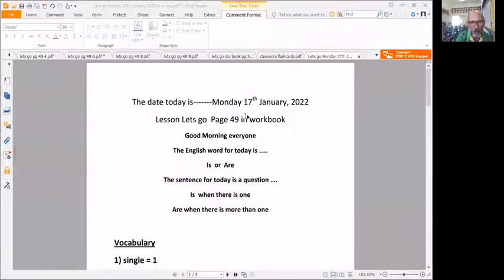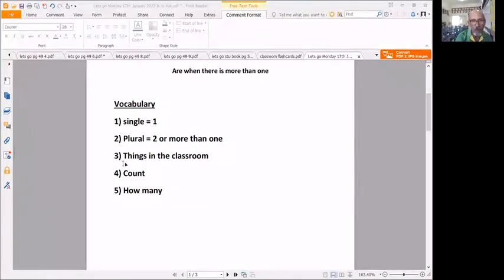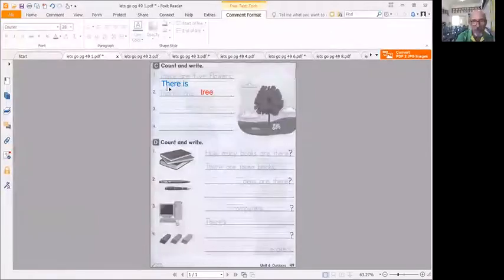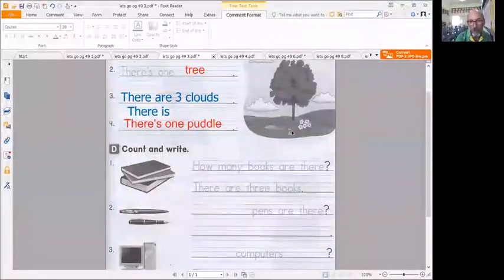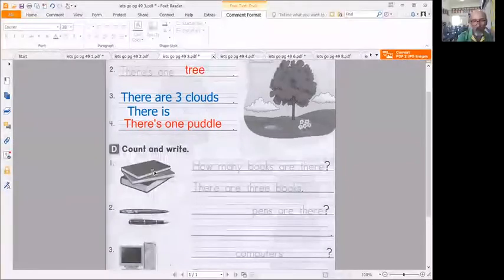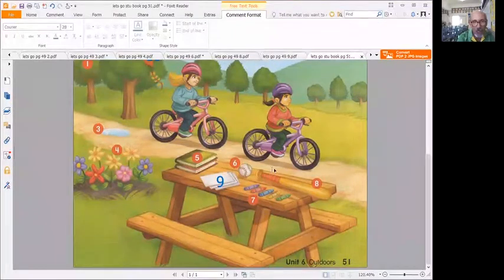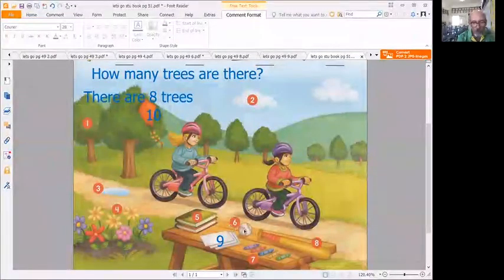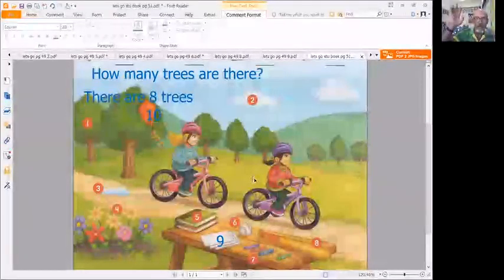English Review 17 Jan 2022